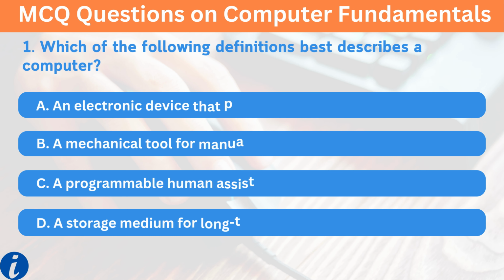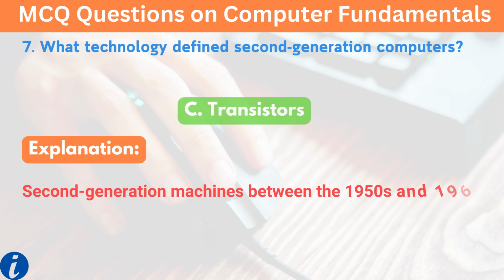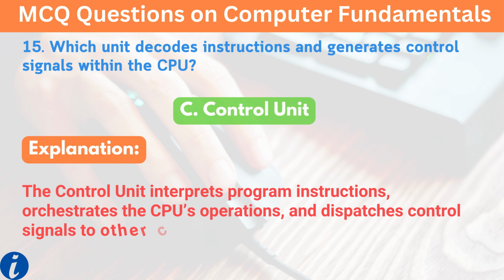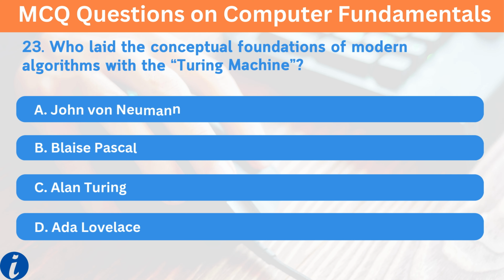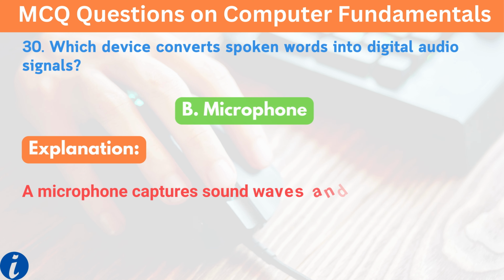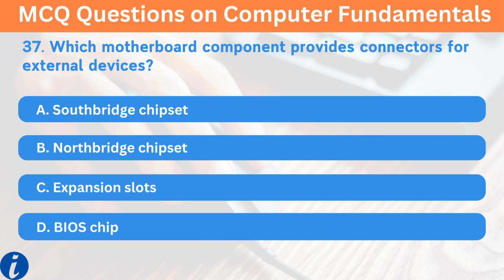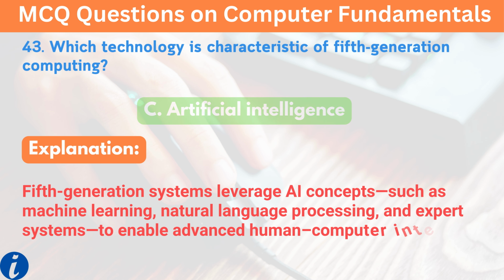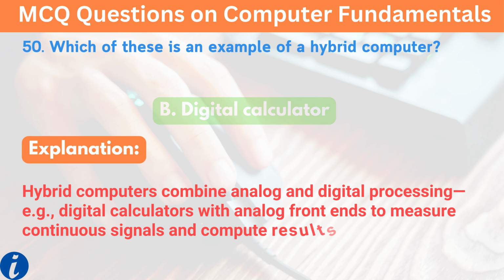50 Computer Fundamentals MCQs You Need to Know Before Your Next Exam!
50 Computer Fundamentals MCQs You Need to Know Before Your Next Exam!

Unlock the secrets of computer fundamentals with our mind-bending quiz! This video presents 50 multiple-choice questions (MCQs) that will challenge your knowledge and make you question everything you thought you knew about computers.

We cover everything from the definition and importance to their fascinating history. Journey through the generations of computing, from vacuum tubes to quantum computing, and explore the classification of computers based on size and functionality.

Dive deep into the basic parts of a computer, understanding input, output, processing, and storage devices. Unravel the mysteries of computer architecture, including the CPU, memory units, and storage technologies.

Whether a student, IT professional, or just curious about technology, this video will test your knowledge and expand your understanding of computer fundamentals. Get ready to be amazed, challenged, and enlightened!

Topics covered include:
- Computer Classification
- Basic Computer Components
- Computer Functions
- Computer Architecture
- Input and Output Devices
- Processing Units
- Storage Technologies

Types of questions included in this video:
0:24 Which of the following definitions best describes a computer?
2:37 Which early device was used to perform arithmetic calculations by moving beads on rods?
5:07 Which computer type is an example of an analog machine?
7:28 Which unit decodes instructions and generates control signals within the CPU?
9:39 Which storage device offers the fastest random-access performance?
12:05 Which size classification does an "IBM Z Series" computer fall under?
14:27 Which device converts spoken words into digital audio signals?
16:58 Which output device uses laser beams to fuse toner onto paper?
19:31 Which generation of computers focuses on natural language processing and pattern recognition?
22:05 Which device converts digital data into printed dots on paper?

Challenge yourself and your friends! How many questions can you answer correctly?

You may find this video with the following queries:
computer fundamental mcqs
Computer basics MCQs
Computer basics MCQ in English
computer fundamentals 1000 mcq
 Computer Fundamentals MCQ Questions with Answers
Top 100 Computer Fundamentals MCQ
Computer fundamentals most important MCQs
Computer and basic IT MCQs
Basic computer questions answered
Top 50 computer MCQs